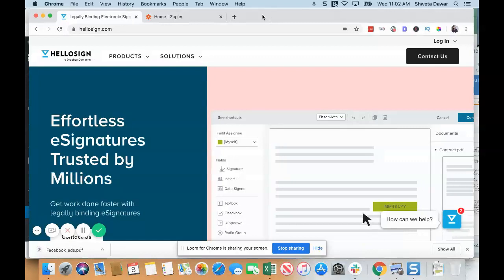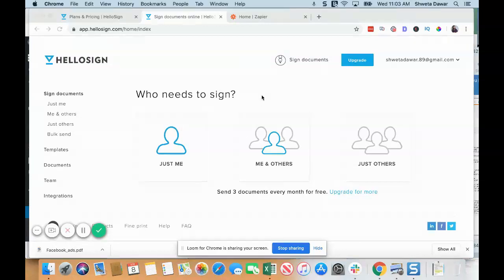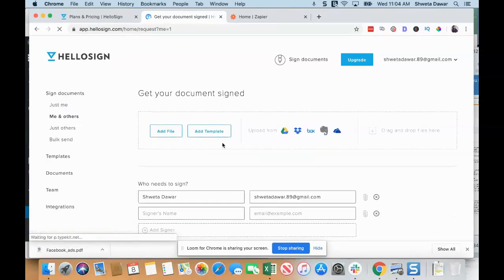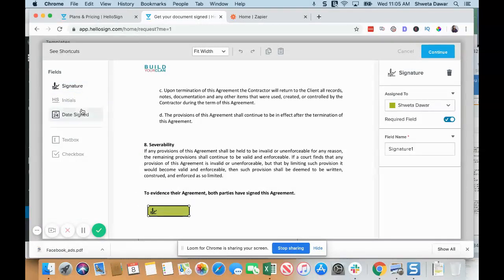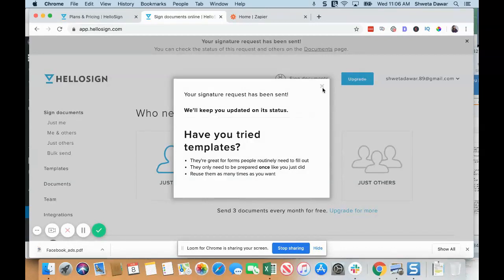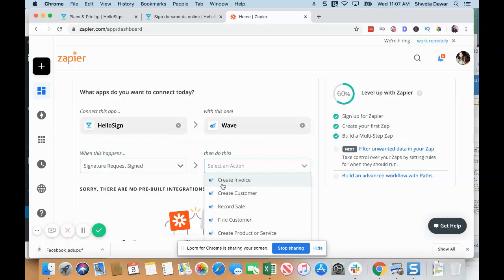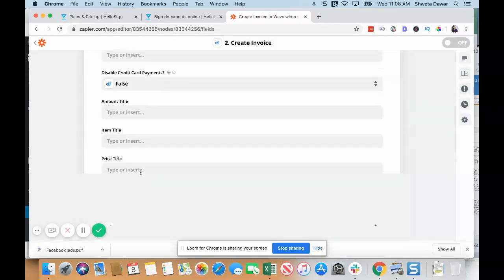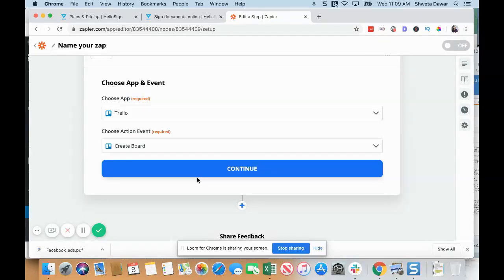Electronically Sign Contracts and Documents | Hellosign Tutorial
This video is a Hellosign tutorial.  You can use Hellosign to electronically sign client contracts and documents.

Come hang out with me on Instagram where I share daily marketing tricks and strategies